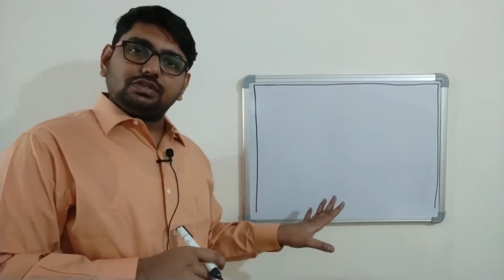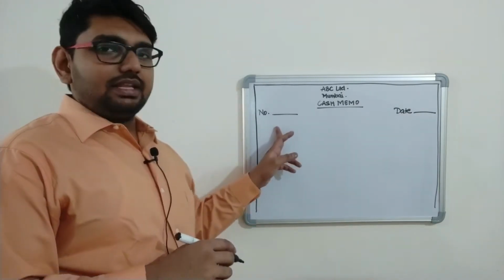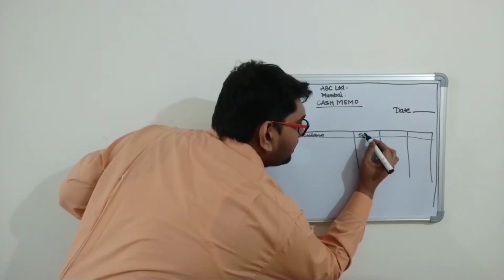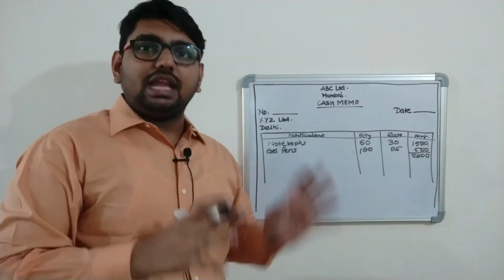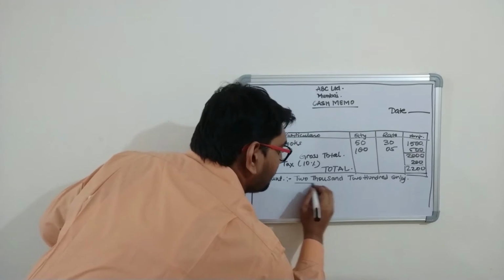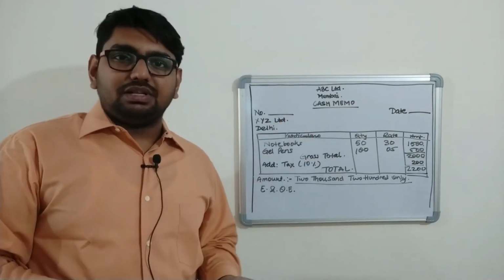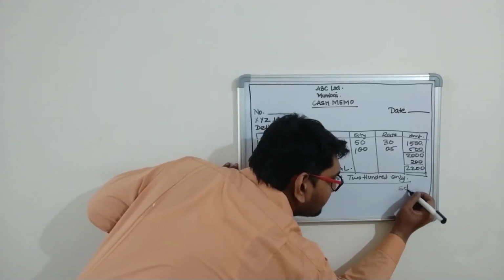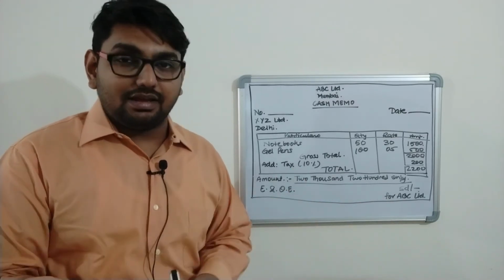Memo | Source Documents Ep 8 | All About Accountancy